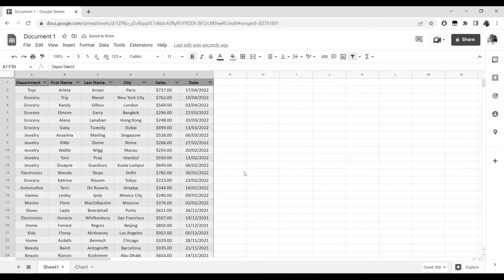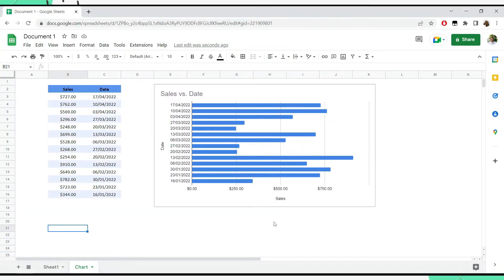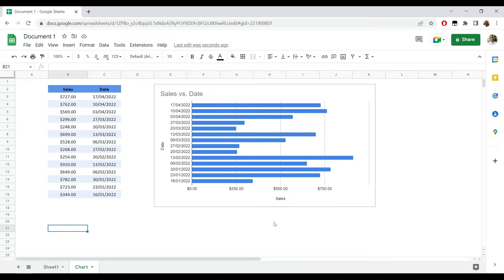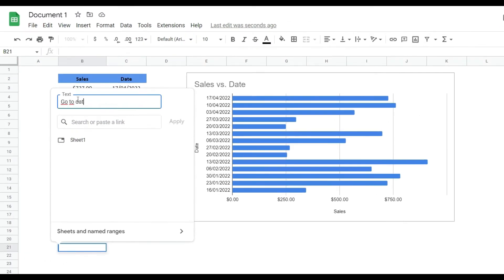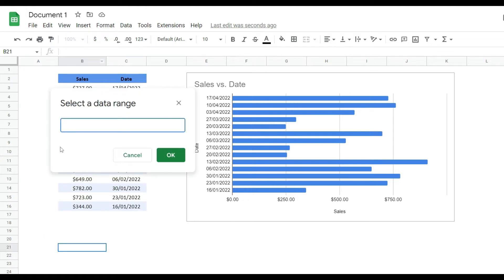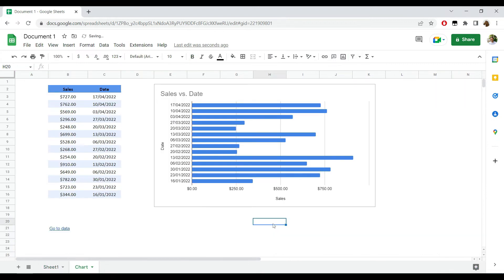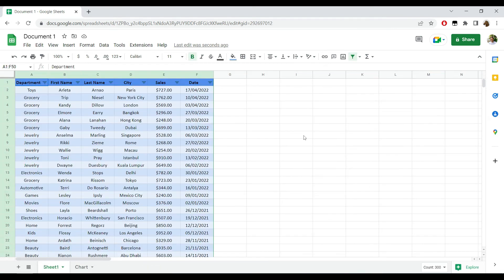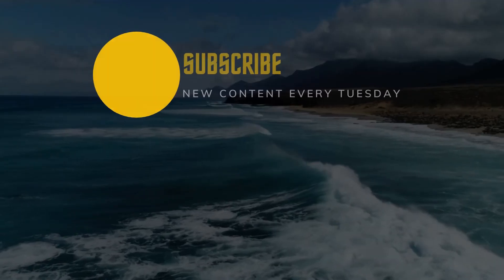Google Sheets: How To Link To Another Sheet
In this tutorial, I will show you how to link a cell to another sheet in Google Sheets .

Spreadsheets are a great tool when dealing with large amounts of data. When the information spreads to several sheets though, it can be a bit difficult to keep track of the changes made from tab to tab.

Fortunately, Google Sheets has the ability to link data across your worksheets with the use of the appropriate functions.

For an easy way to jump to a cell range or another spreadsheet, use hyperlinks. This is ideal for referencing data that you can view with a click.

Go to the cell where you want to add the link. You can enter text to use as the link here or in the pop-up window to come. Otherwise, the group of cells will appear as the text.

Click Insert - Insert Link from the menu. Watch the video to see all the steps for linking a cell to another sheet. At the end you’ll see your hyperlink in the cell.

Timestamp:
00:00 Intro
00:17 Link a cell
00:49 This is how you do it!